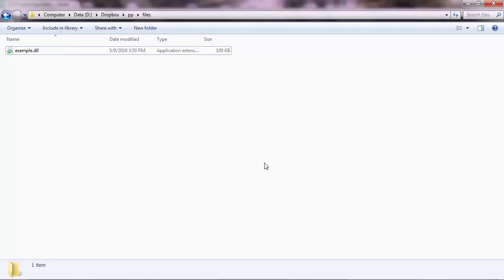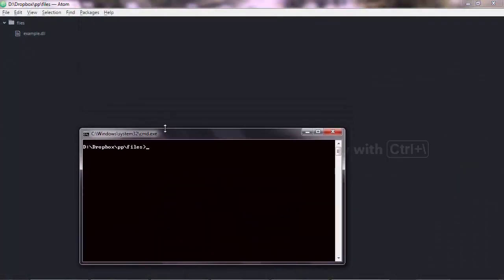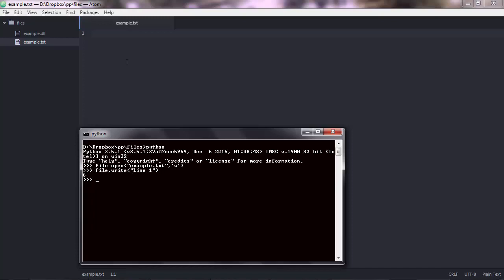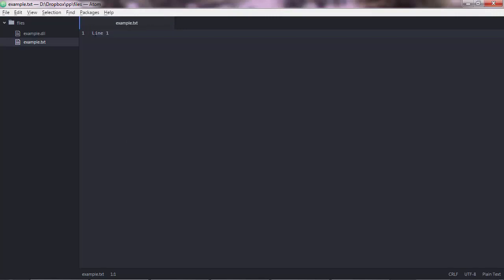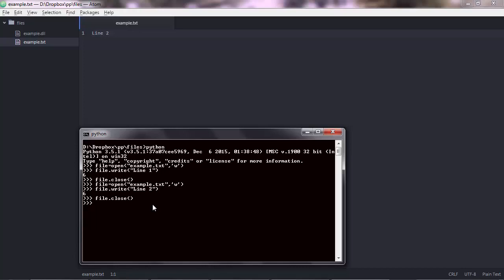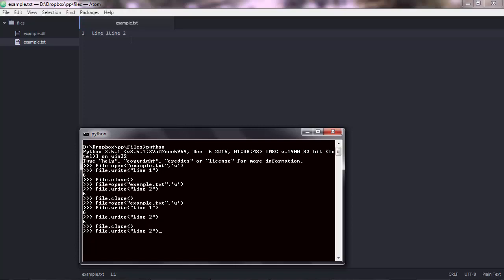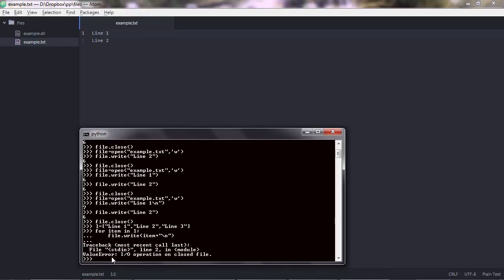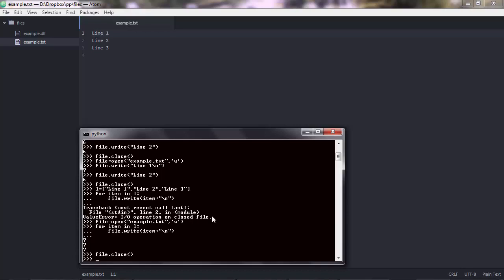Python Mega Course Opening and Writing Text to a Text File #36